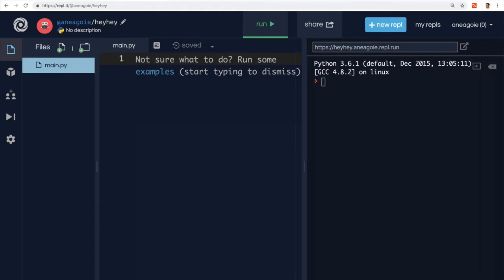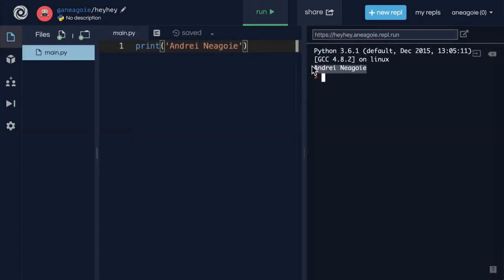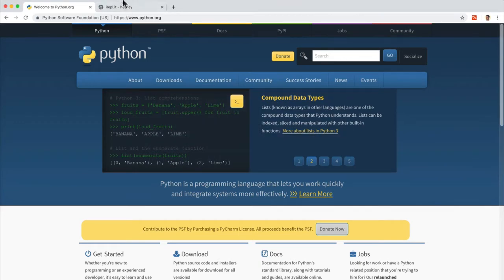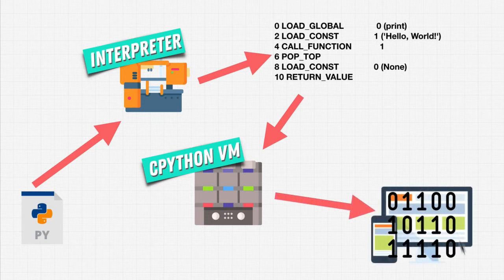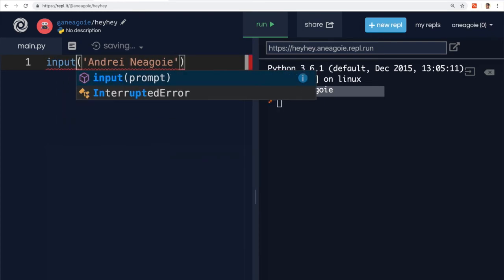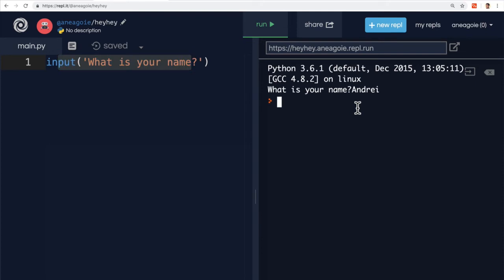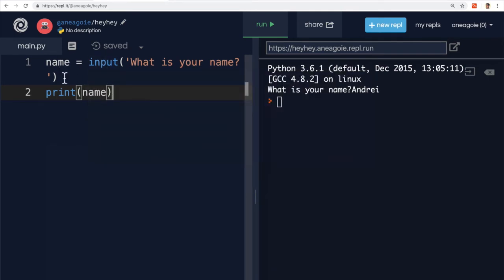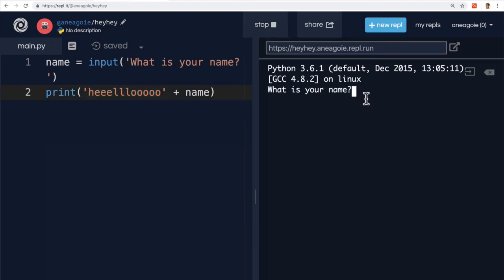Our First Python Program | 4